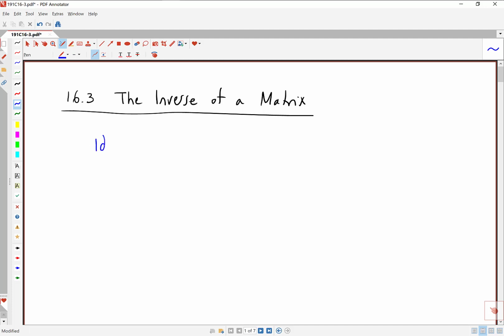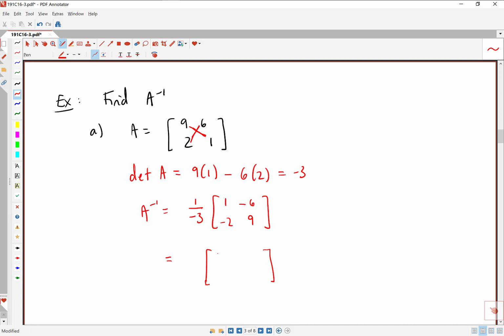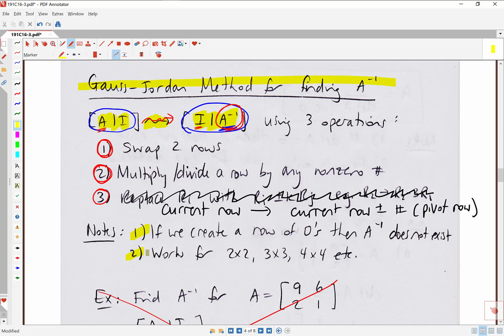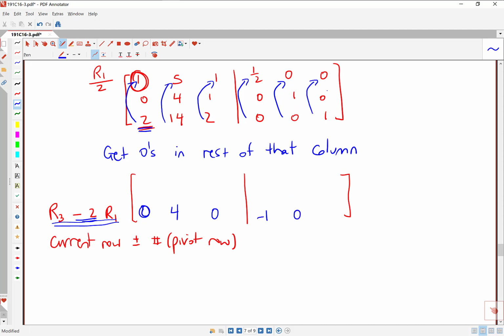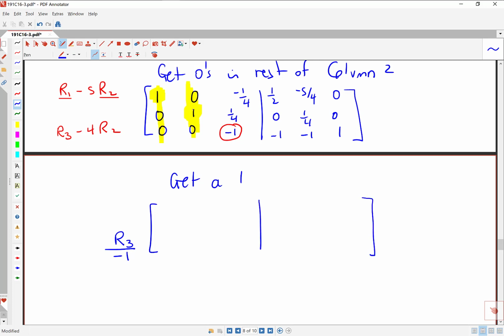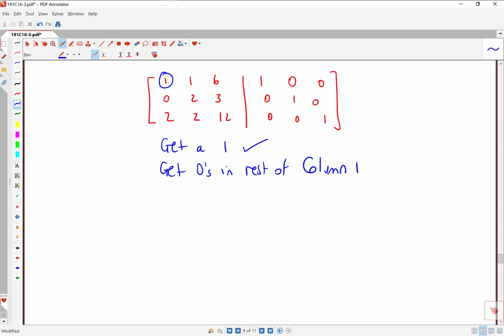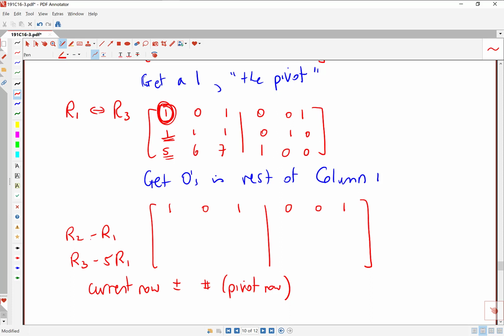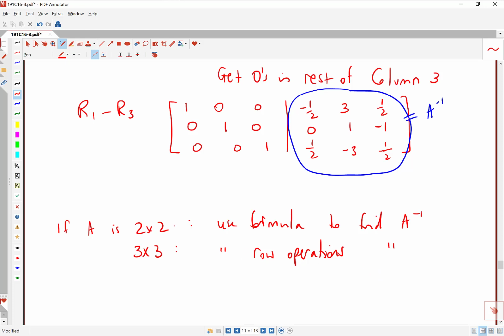16.3 The Inverse of a Matrix